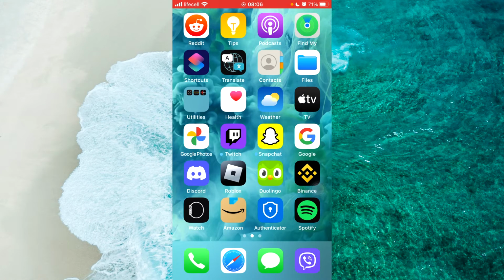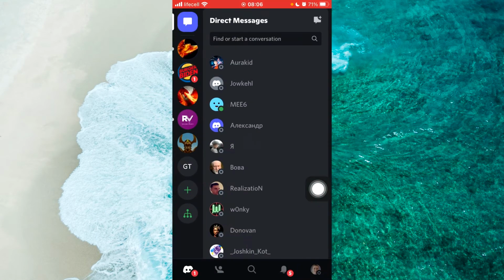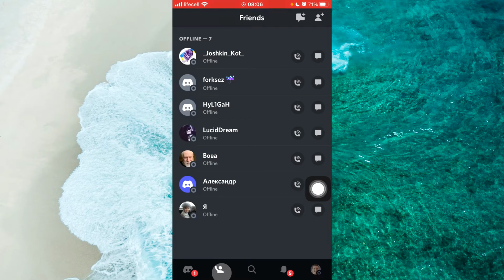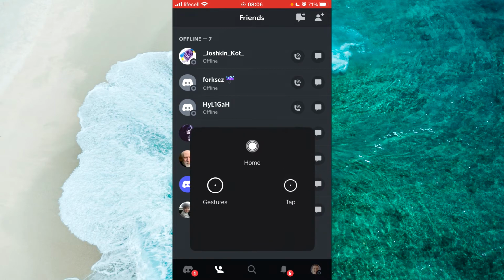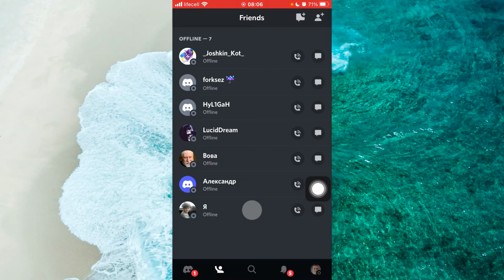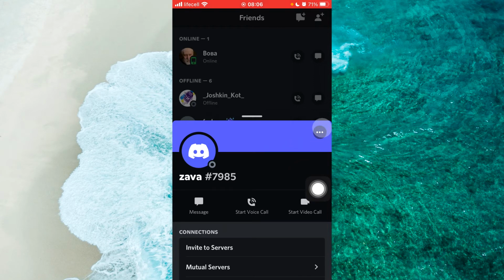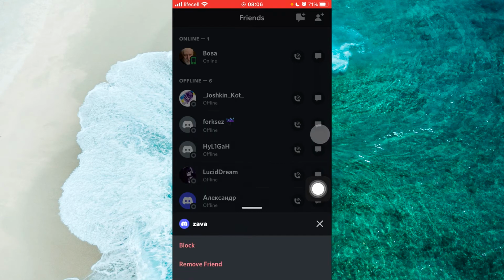How To Remove Friends On Discord Fast!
Learn how to remove friends on Discord iPhone and Android. In this video you will go through the whole process of removing friends in Discord.

0:00 Intro
0:20 Remove Friends On Discord iPhone and Android